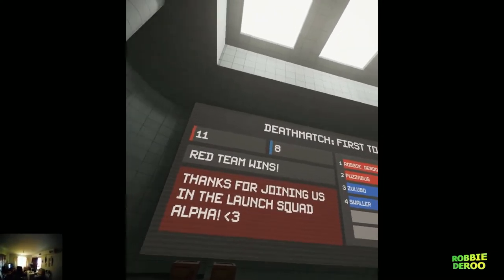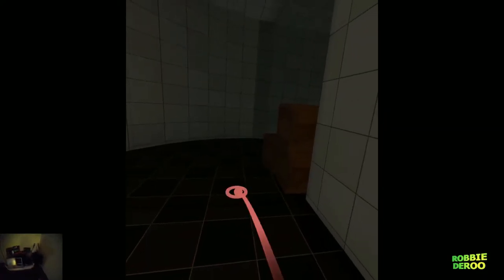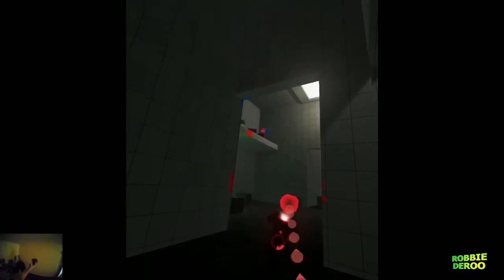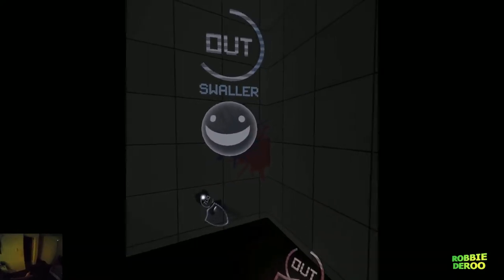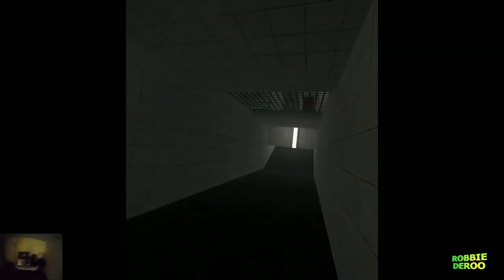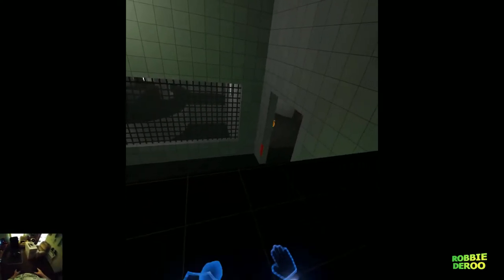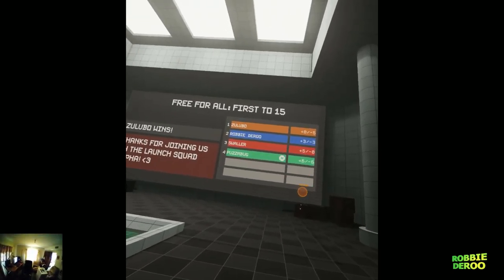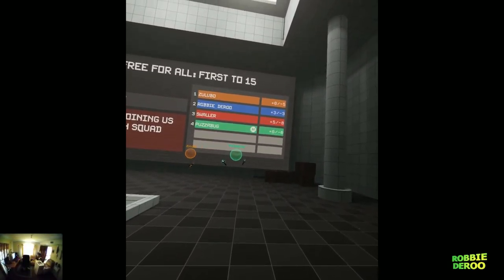Launch Squad | HTC Vive Gameplay | Multiplayer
Just lil' ol' me from Canberra, Australia playing Launch Squad on the HTC Vive with 3 other people, from east, west and central US. "Armed with a goo slingshot, you will fight for supremacy in the Launch Squad battle arena!"

Launch Squad is definately one to look out for. The pace of the game is really good and suits the play style to a T. Keep this one in your library and at the ready for some wholesome, fun multiplayer goodness.